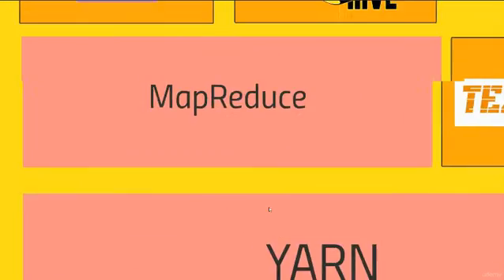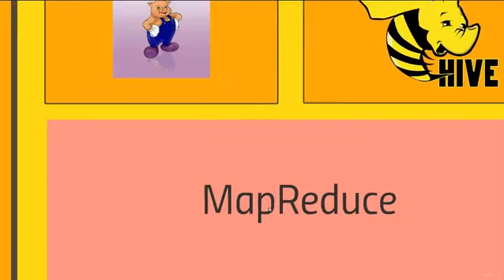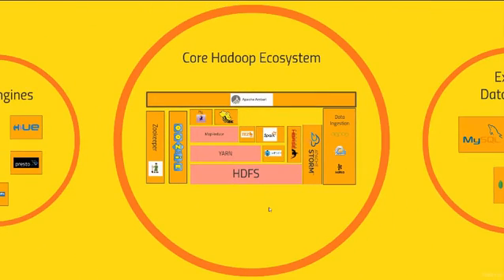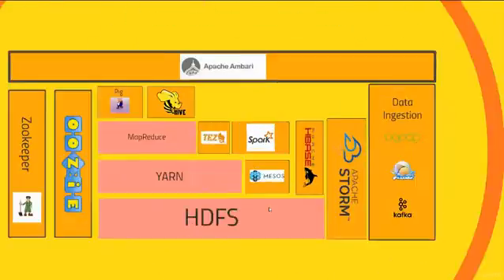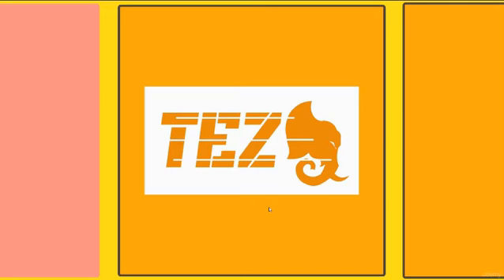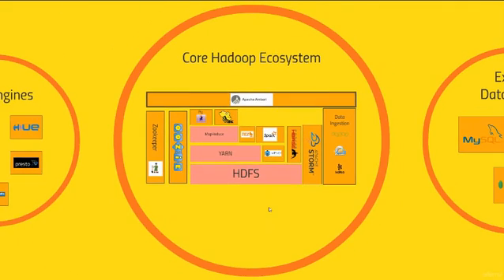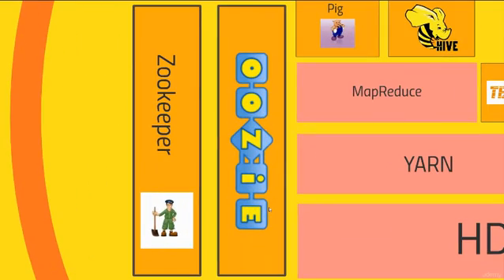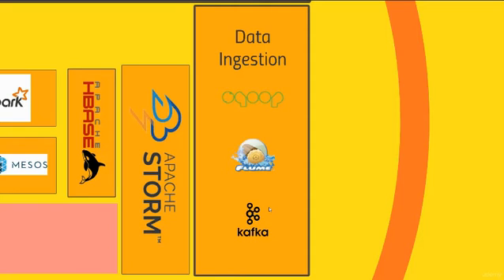3 Overview of the Hadoop Ecosystem